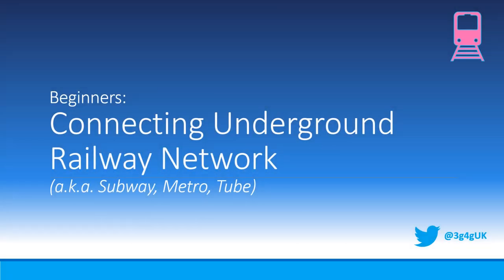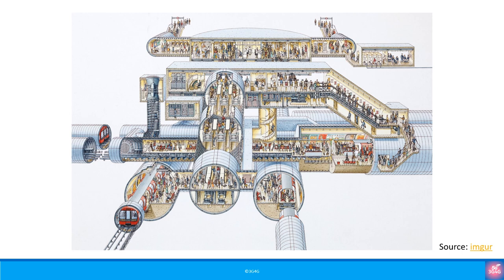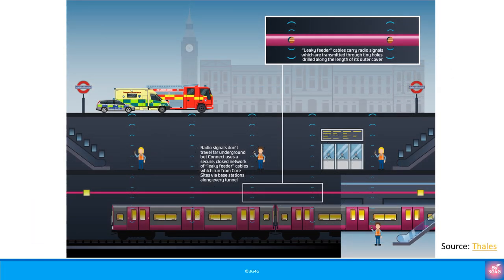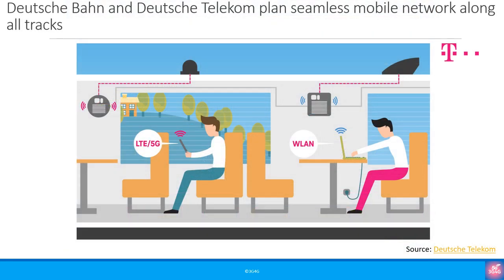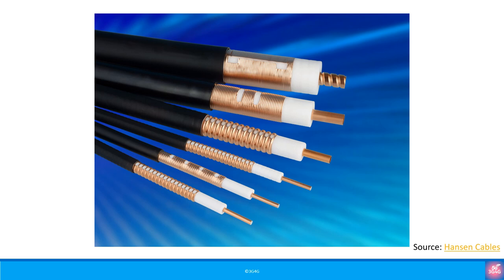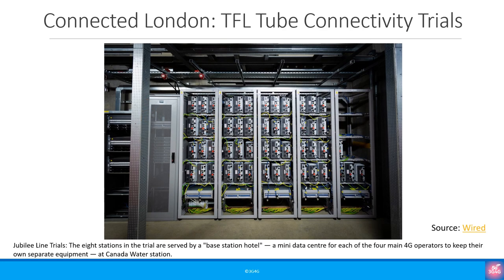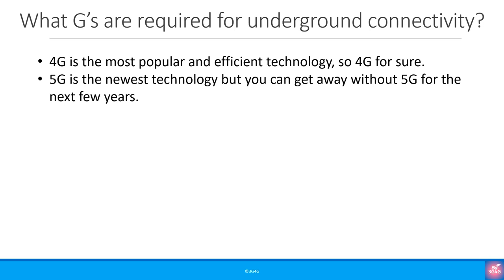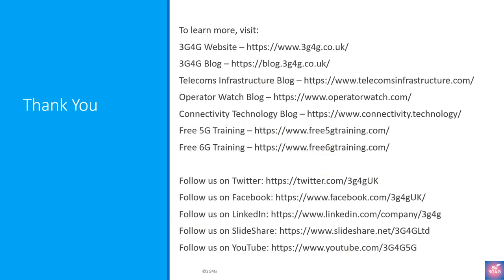Beginners: Connecting Underground Railway Network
In this video / presentation we will look at how is connectivity provided in the tunnels for underground trains (a.k.a. tube, subway, metro, etc.).